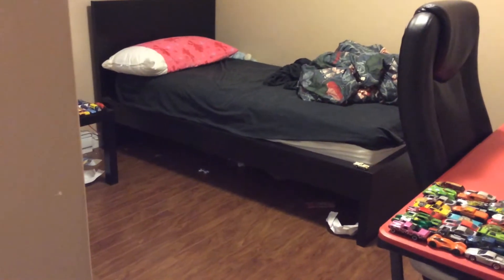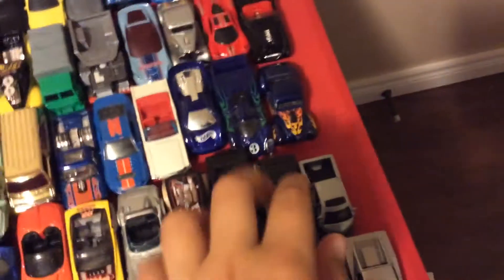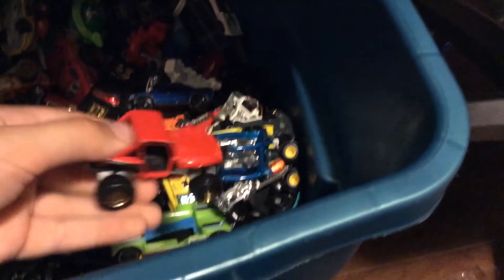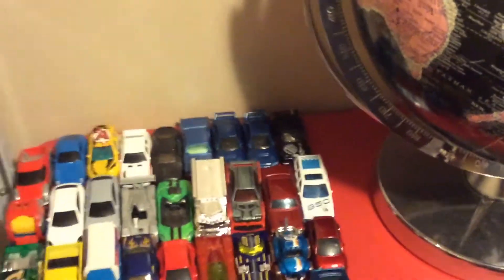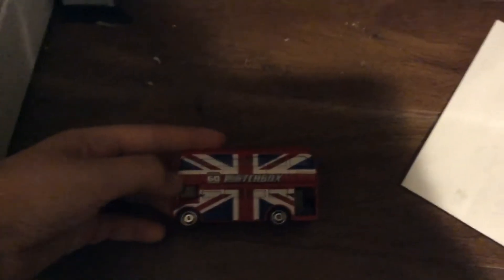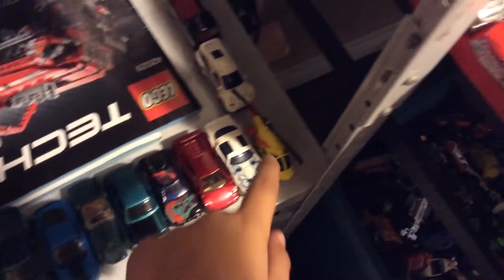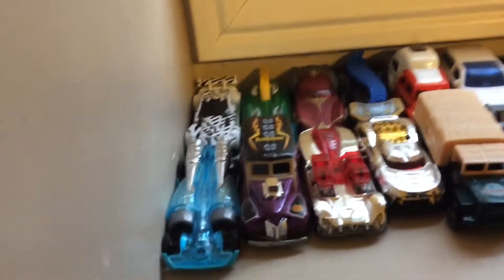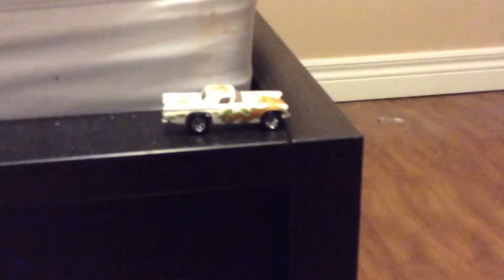My Hot Wheels Collection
This Is A Tour Of My Room And Hot Wheels Collection, I’ve Probably Got Like 1400 Cars.